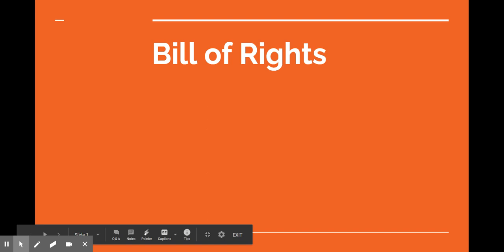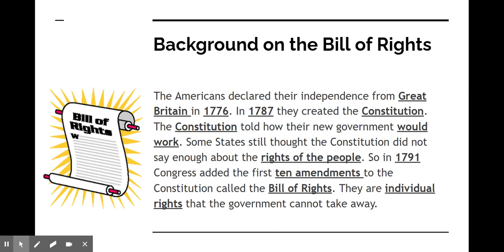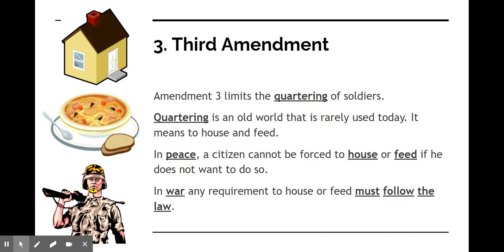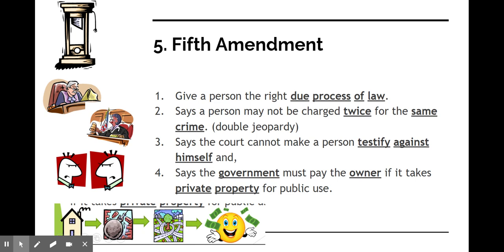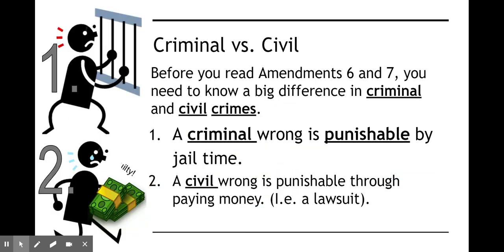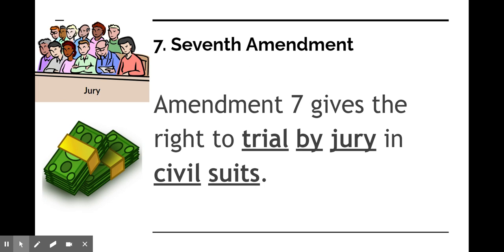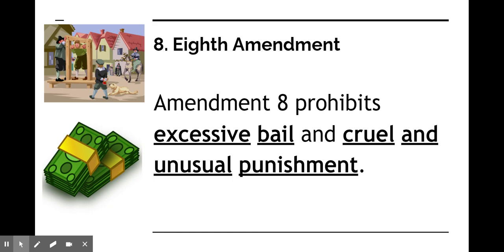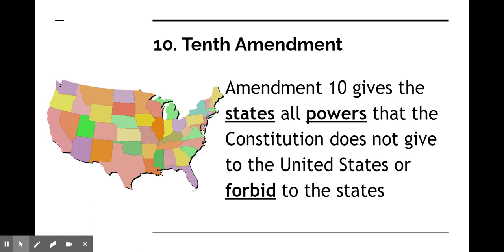Bill of Rights Presentation